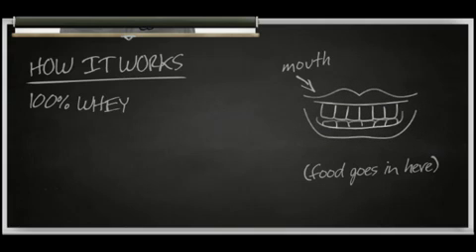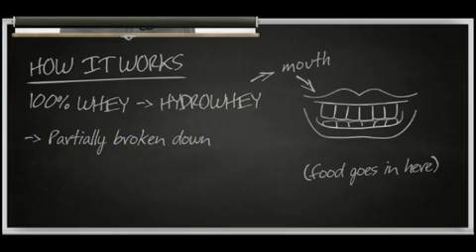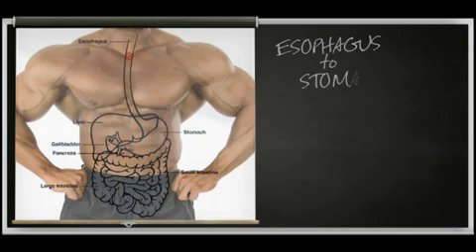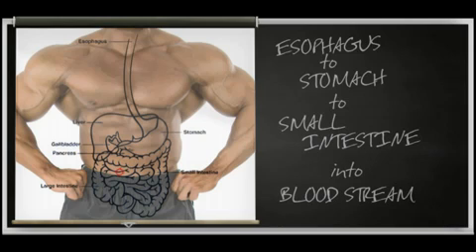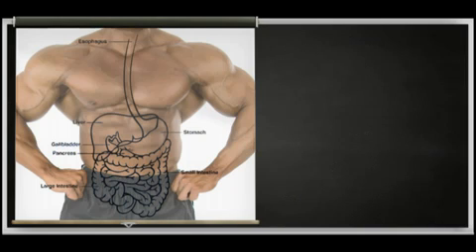How Whey Protein Works | Proteina seus Efeitos | CorposFlex Suplementos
Descrição sobre a função da proteína no nosso corpo e seus efeitos. Saber tudo sobre suplementos de proteínas online na CorposFlex. Perfect description of the functions of proteins in our body and its effects.